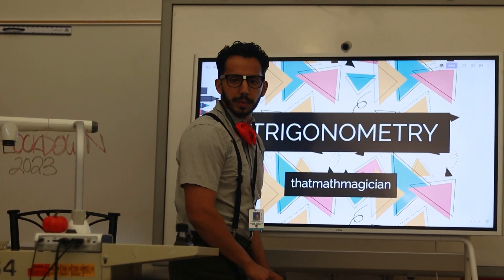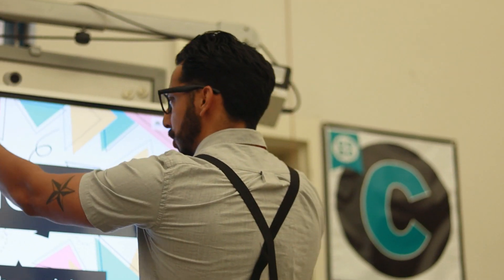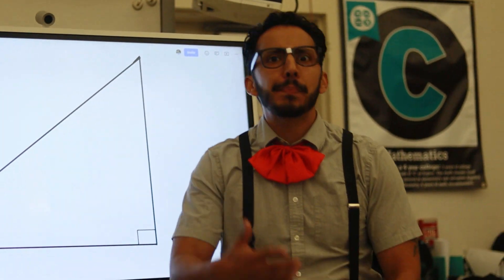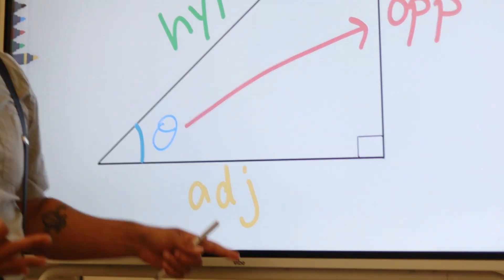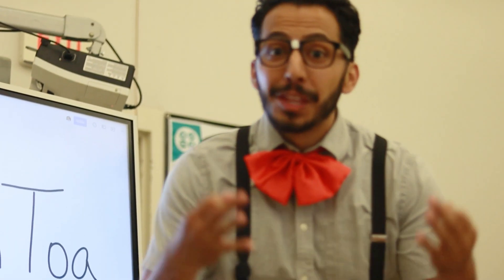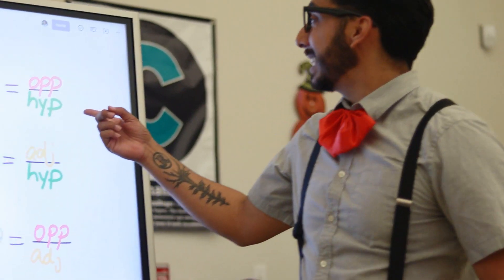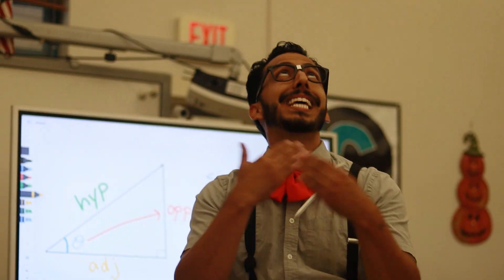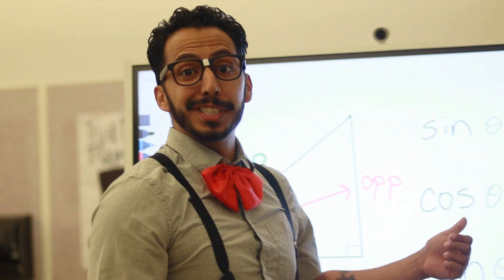Trigonometry (Music Video) [Prod. Darz]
My fourth math rap of the year is out! Make sure to stream it on all streaming services!